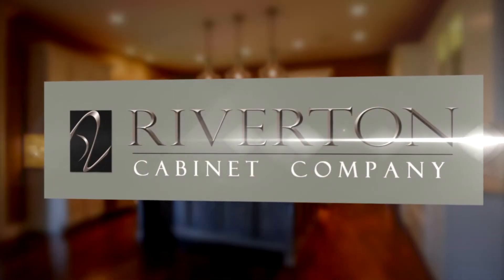The Showroom at Riverton Cabinet Company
At Riverton Cabinet Company we’re a family of professionals with years of experience dedicated to common goals:

A professional and friendly manner with each and every interaction.
Helping you choose the best products for your project
The finest quality at a competitive price.
To be there for you to answer questions any time before, during or after the order.

Keith Hinshaw, President
Riverton Cabinet Company
22000 Schoolhouse Road
New Lenox, IL 60451